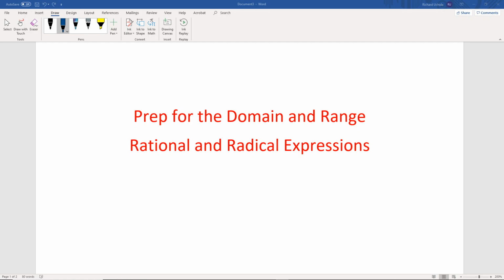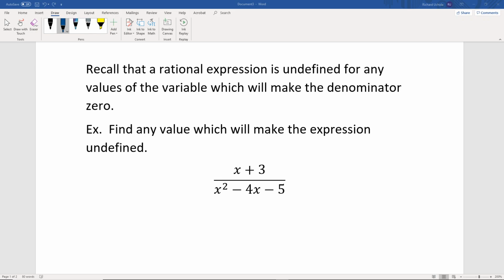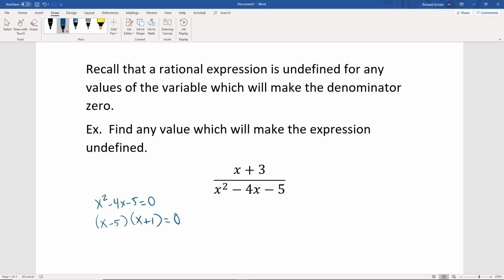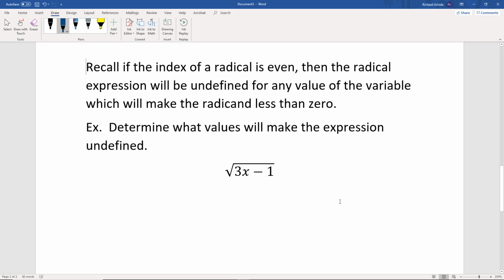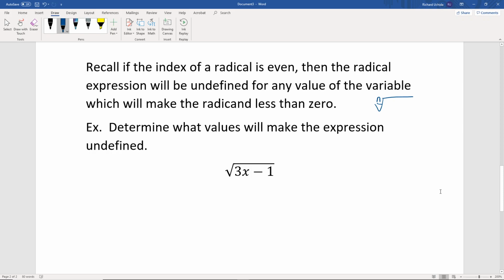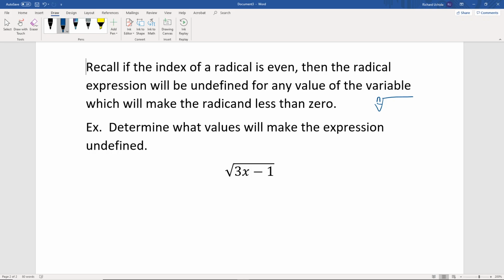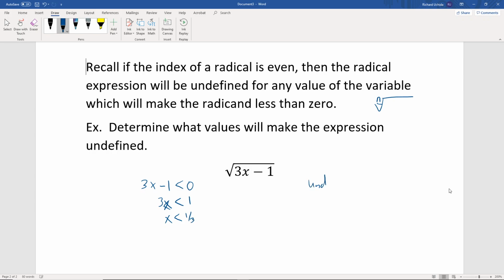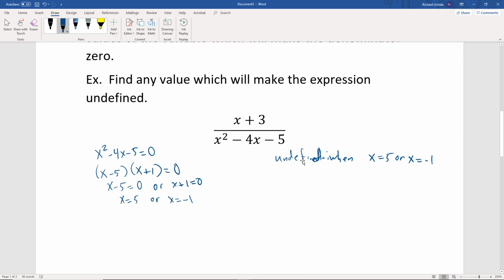Prep for the Domain and Range of Functions - Rational and Radical Expressions